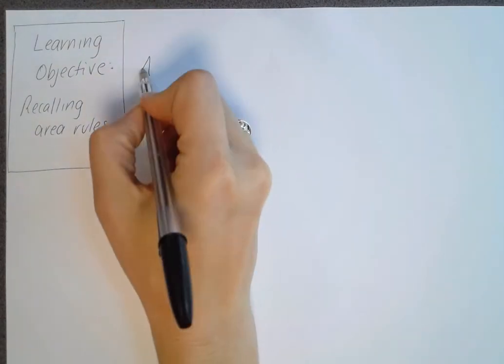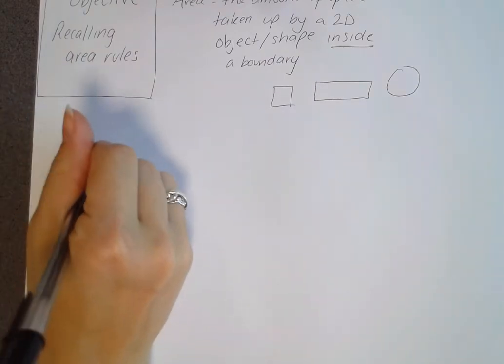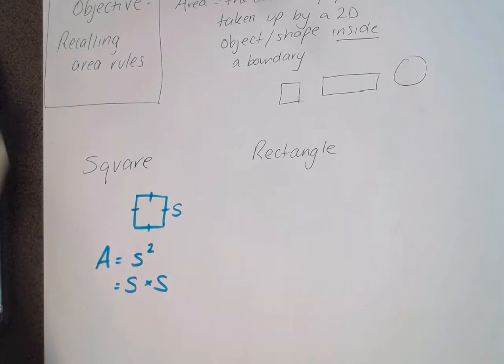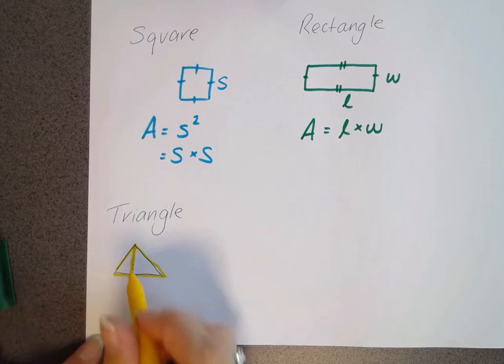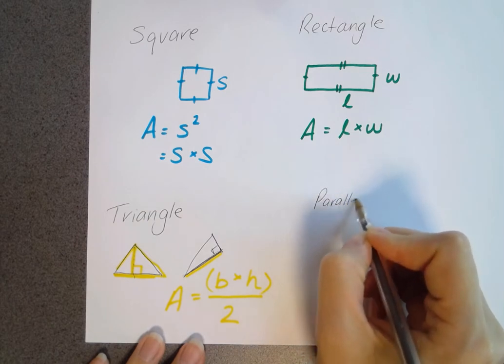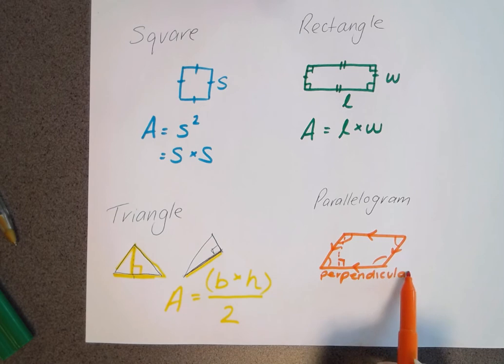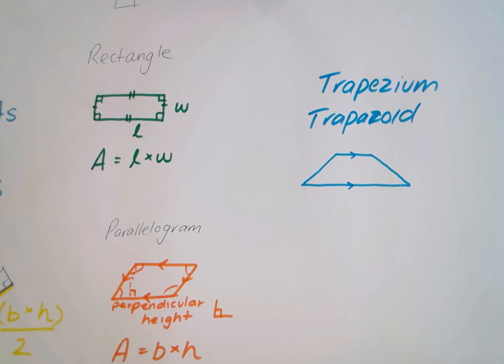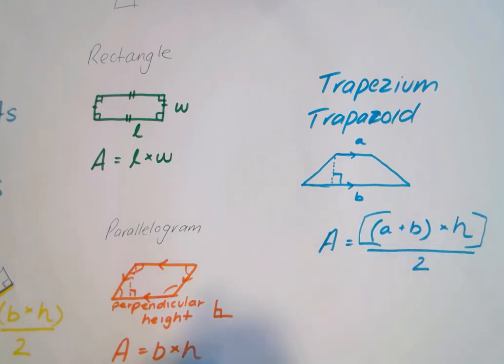Flipped Learning - Recalling area rules